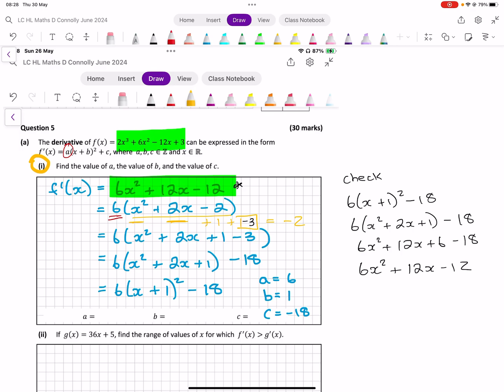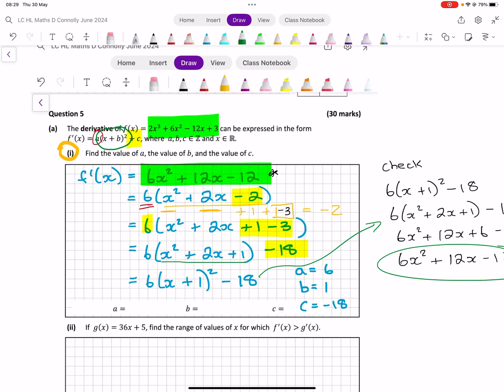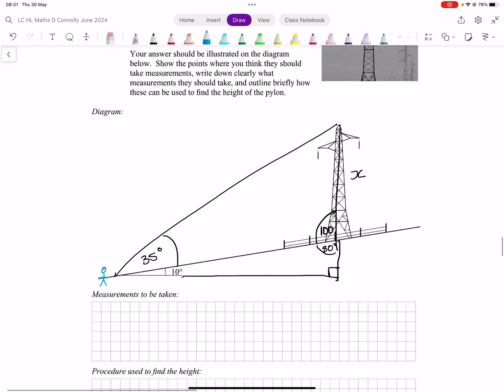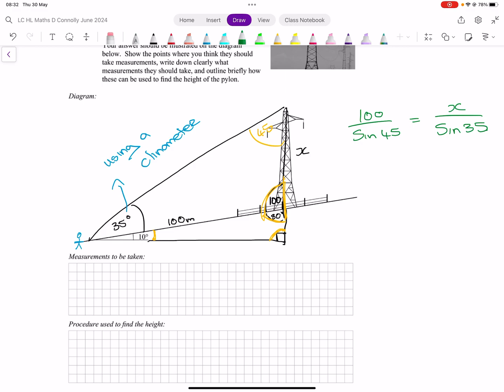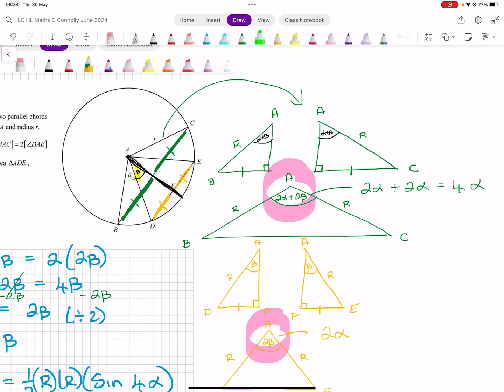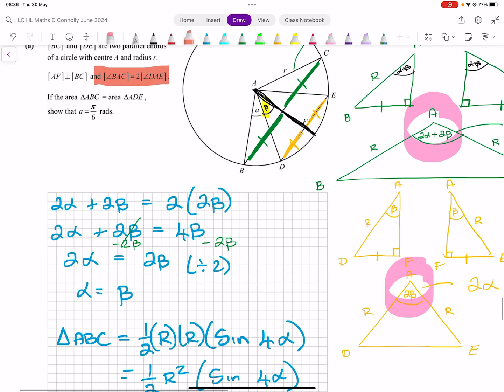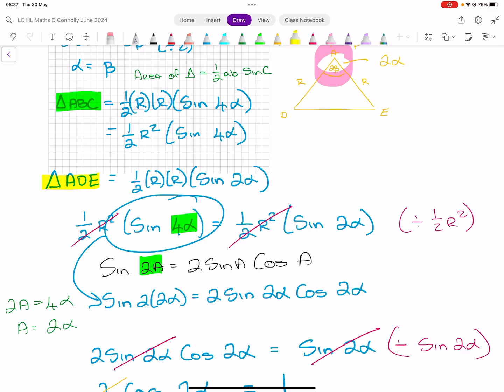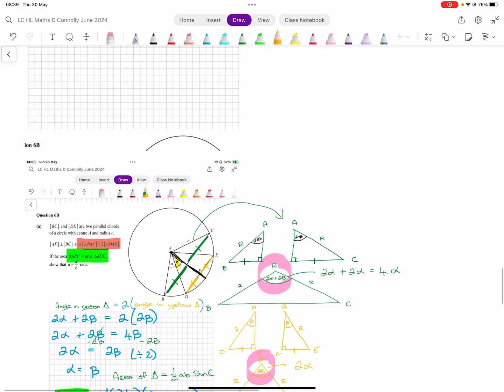Julia wrap up